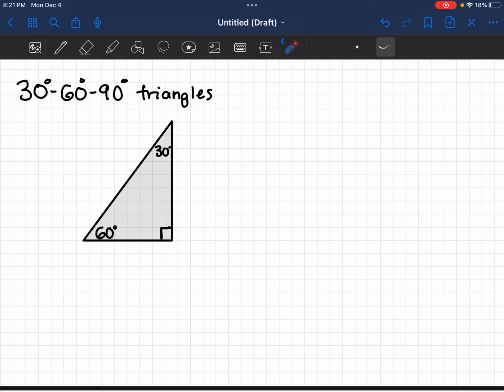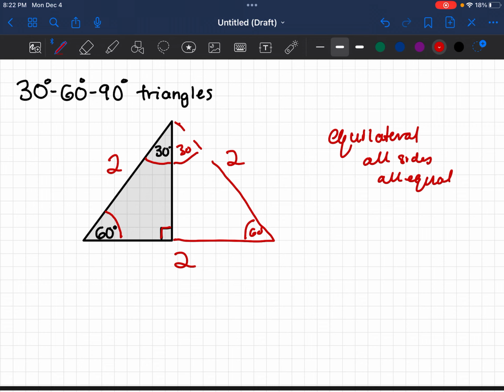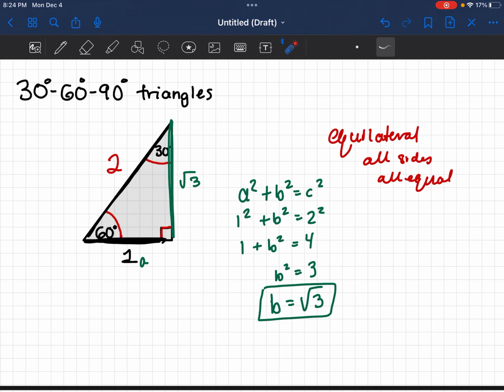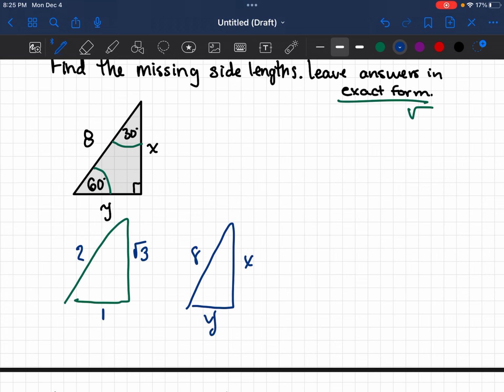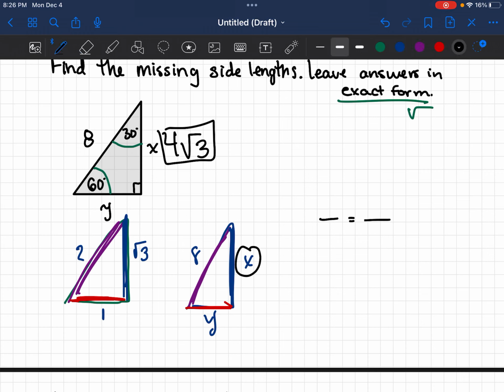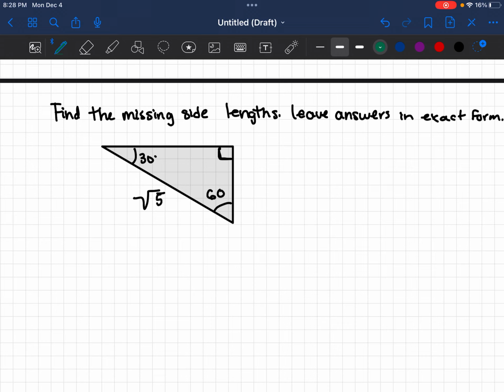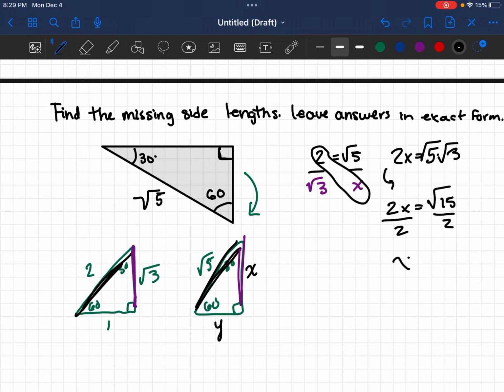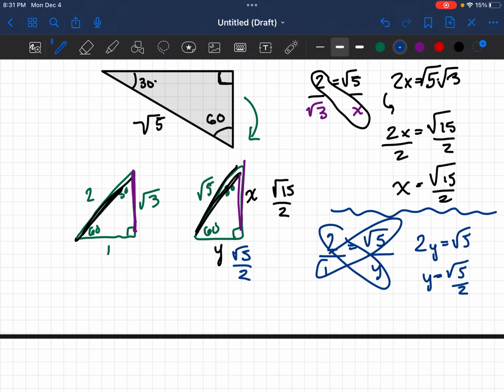30 60 90 Special Right Triangles